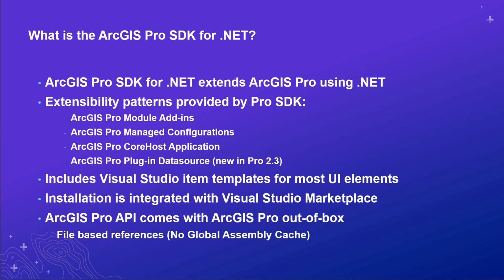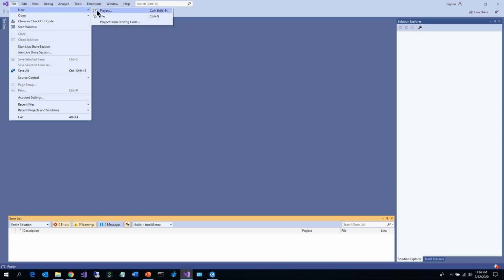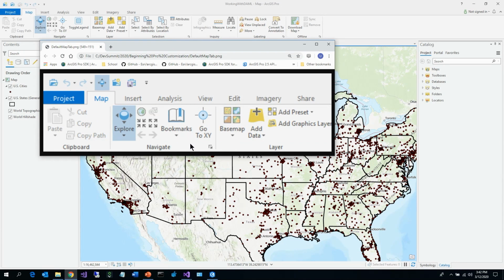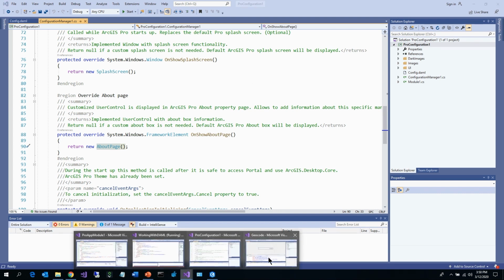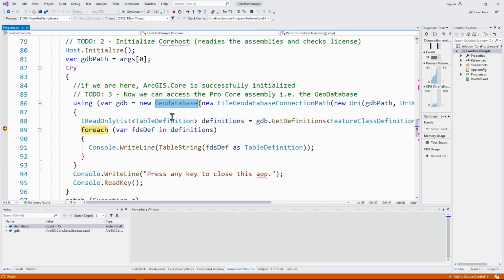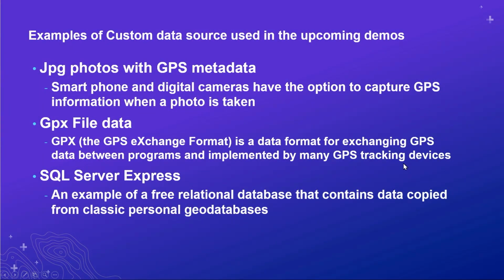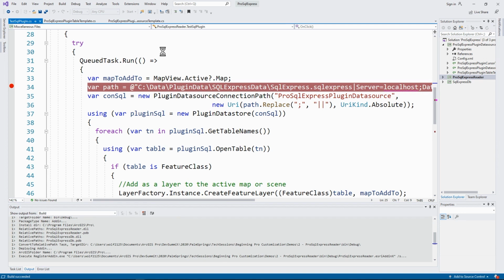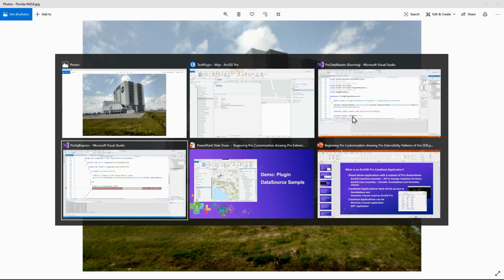ArcGIS Pro SDK for .NET: Beginning Pro Customization Showing Pro Extensibility Patterns of the SDK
Learn how to customize and extend ArcGIS Pro with its .NET SDK. We'll show you how you can get up and running quickly with the Add-in, Configuration, Plug-in, and Core Host extensibility patterns and provide an overview of “DAML” the declarative extensibility programming language for ArcGIS Pro.